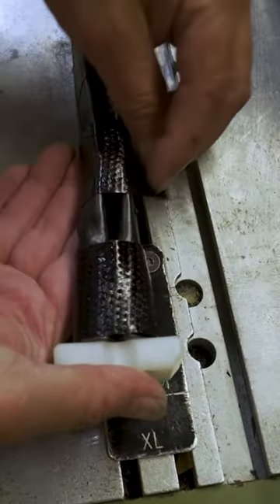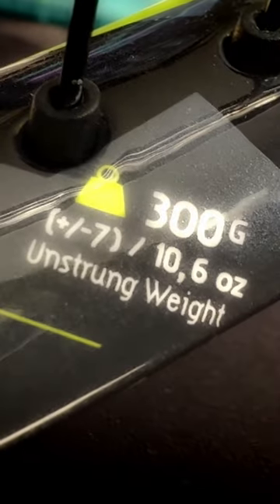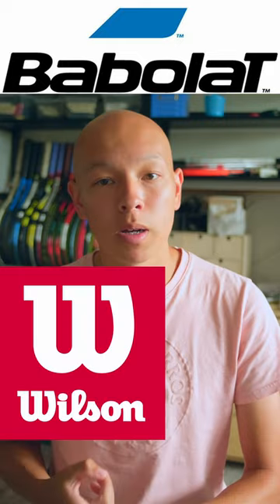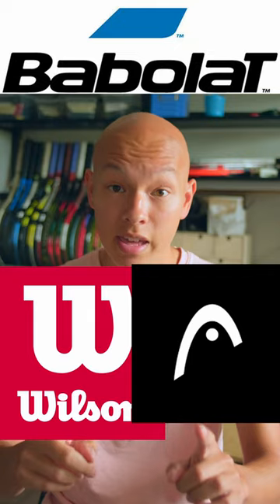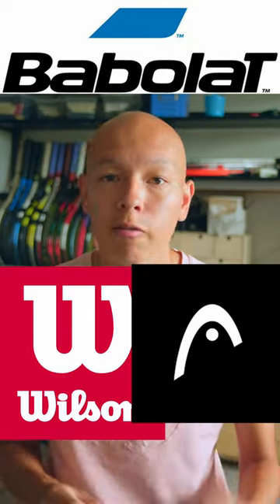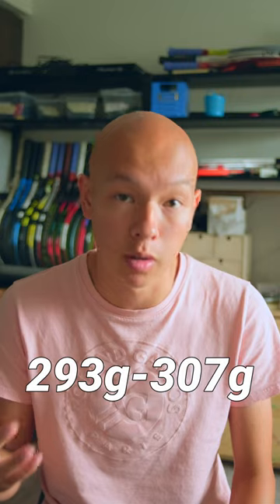Does Yonex make the best racquets?